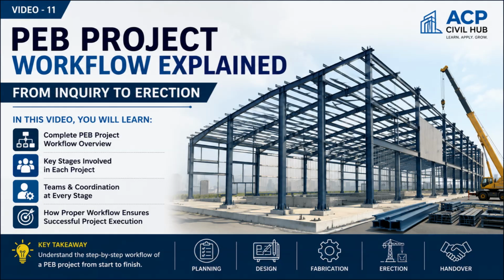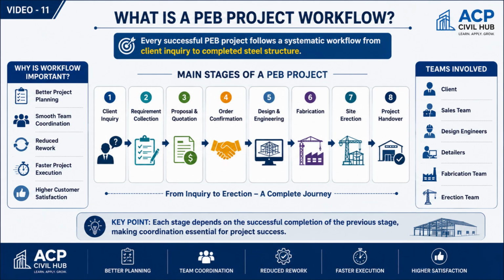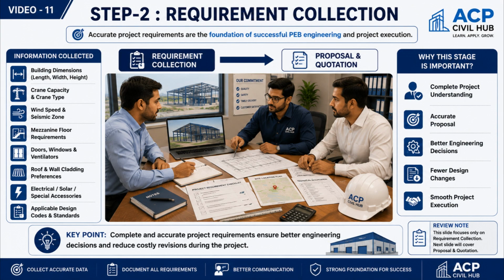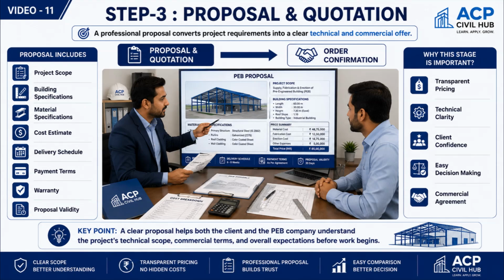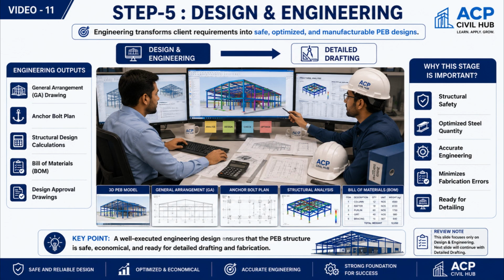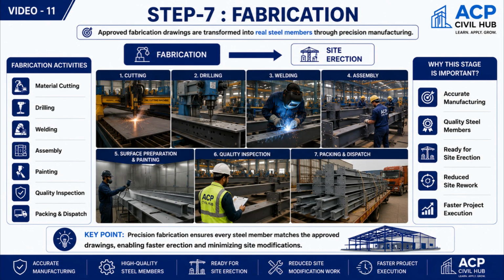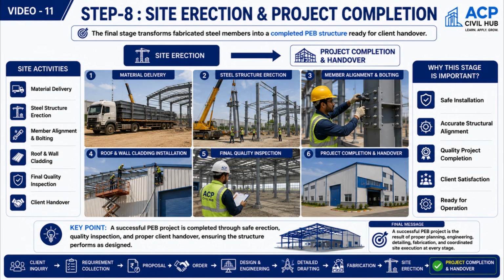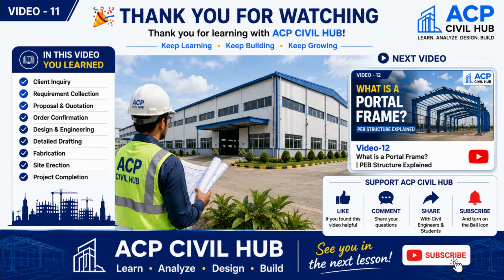PEB_VIDEO-11 : PEB Project Workflow Explained | Complete Process from Inquiry to Erection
🏗️ Welcome to ACP CIVIL HUB

In this video, you will learn the complete **PEB Project Workflow** from **Client Inquiry to Project Completion**. This tutorial explains every major stage involved in a Pre-Engineered Building (PEB) project, including planning, engineering, drafting, fabrication, and site erection.

📚 **Topics Covered:**

✅ Client Inquiry

✅ Requirement Collection

✅ Proposal & Quotation

✅ Order Confirmation

✅ Design & Engineering

✅ Detailed Drafting & Fabrication Drawings

✅ Fabrication Process

✅ Site Erection

✅ Project Completion & Handover

📚 **CHAPTERS**

00:00 Introduction
00:35 Complete Workflow
01:15 Client Inquiry
02:05 Requirement Collection
02:55 Proposal & Quotation
03:55 Order Confirmation
04:40 Design & Engineering
05:35 Detailed Drafting
06:30 Fabrication
07:15 Site Erection
07:45 Project Completion

This tutorial is useful for:

👷 Civil Engineers

🏗️ Structural Engineers

📐 Drafting Engineers

🔩 Steel Detailers

🏭 PEB Professionals

🎯 **Next Video:**
**What is a Portal Frame? | PEB Structure Explained**